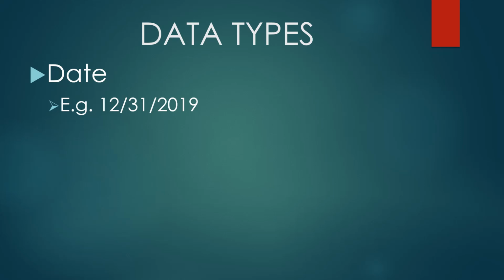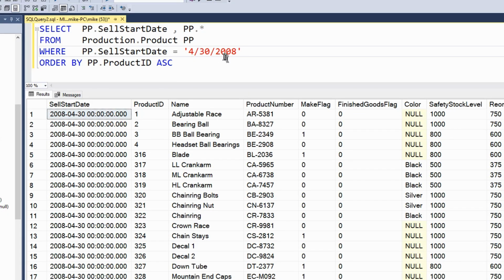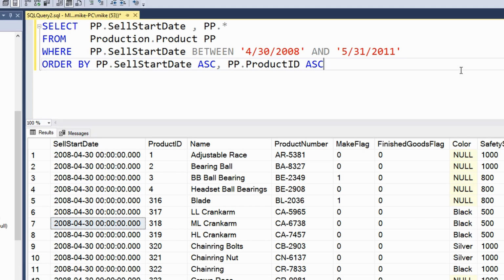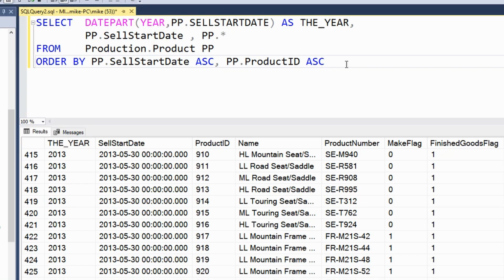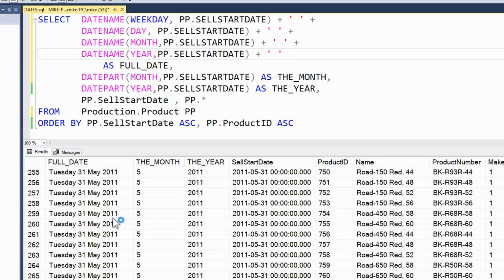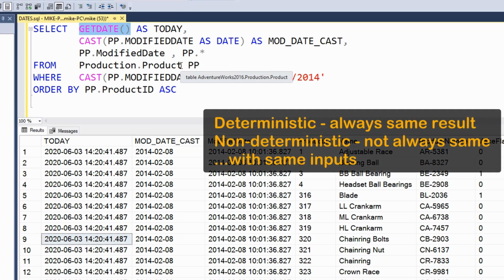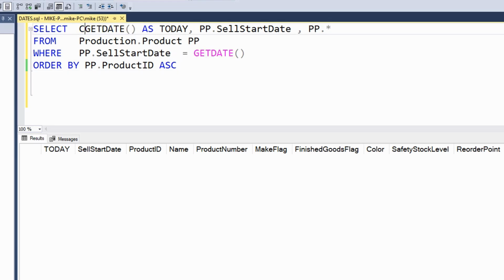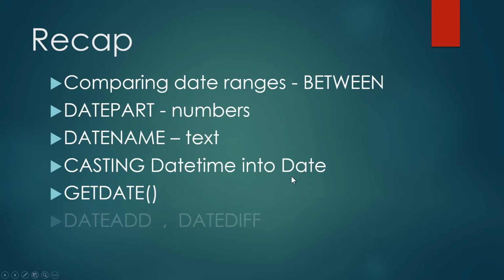20 DATES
All about Date data.  How to select, perform operations on, and extract parts of Dates.